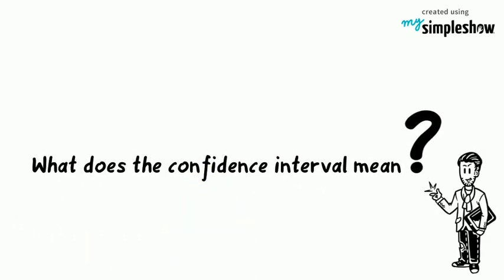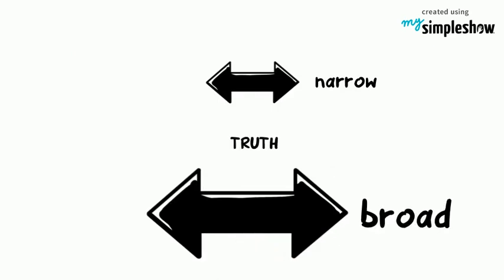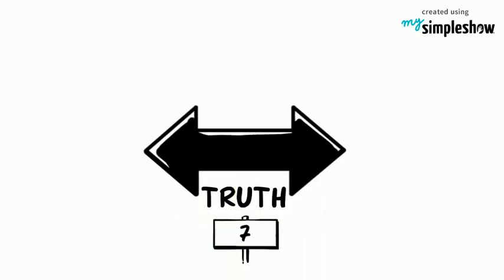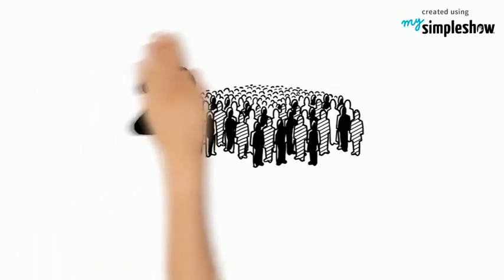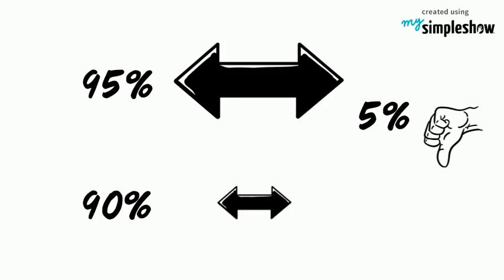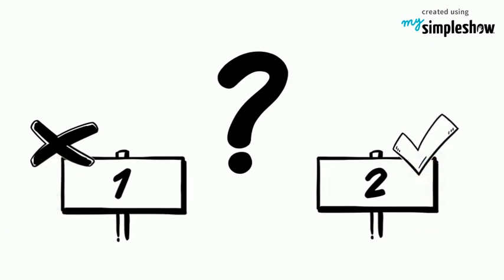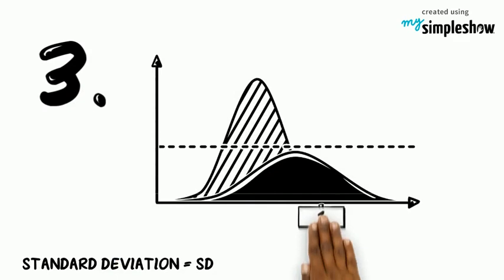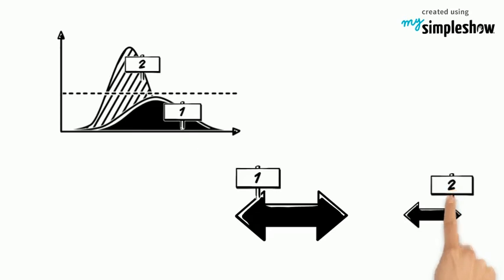Interpretation of the confidence interval